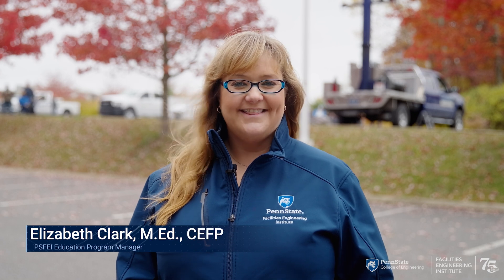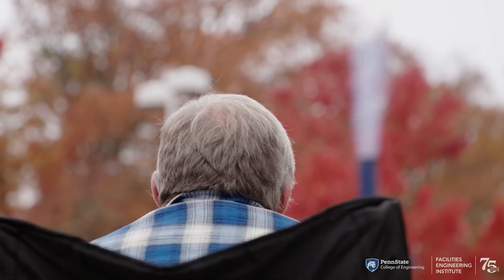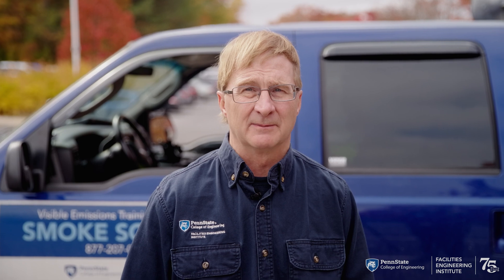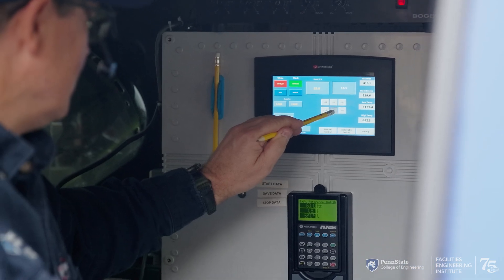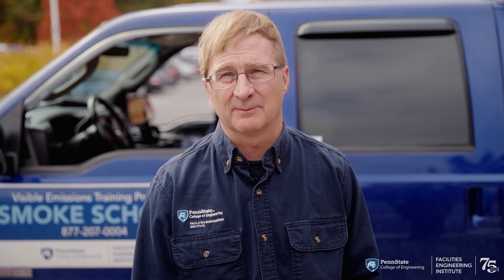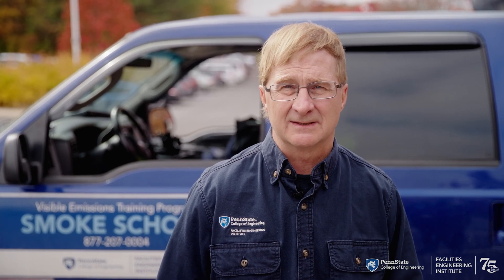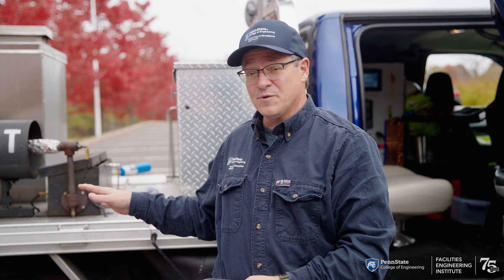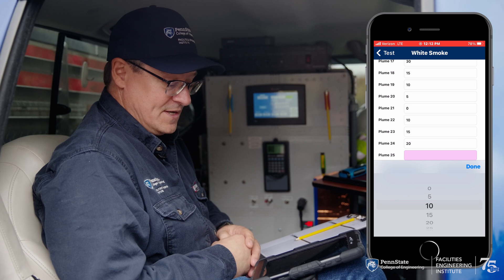PSFEI Smoke School | What Is It?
Visible Emissions Training is an important part of the educational programs PSFEI offers each year. In fact, Smoke School (as we call it) occurs TWICE per year for a very important reason…a little something called outdoor air quality! Enjoy the fall colors in State College while you go onsite with the Smoke School team to learn how PSFEI is working to protect the air you breathe in and around the Commonwealth of Pennsylvania.